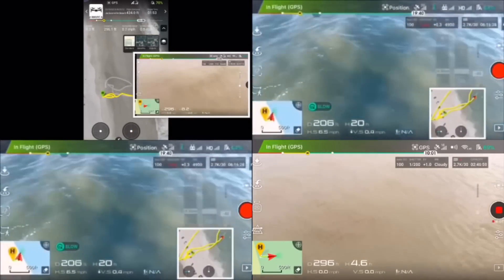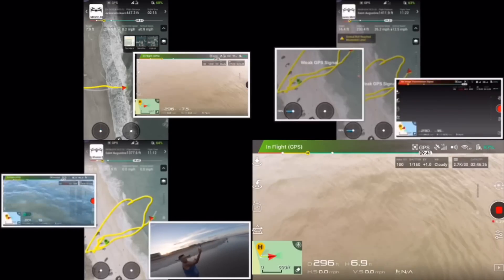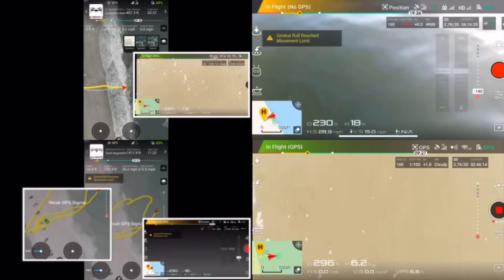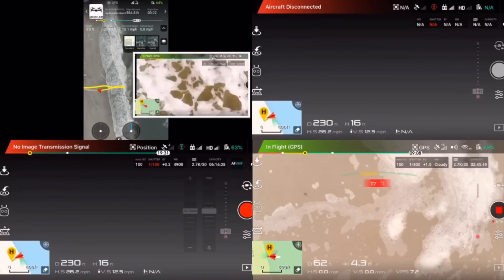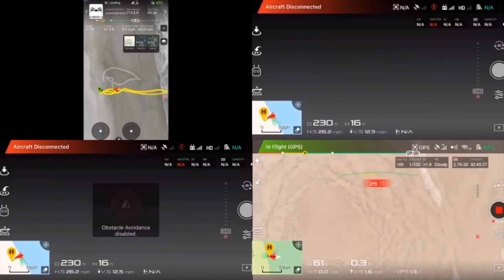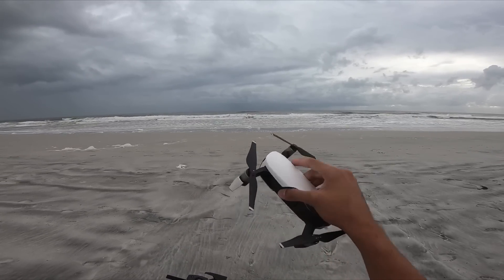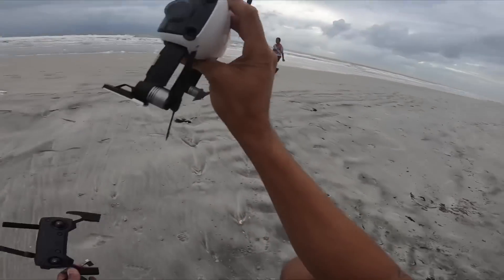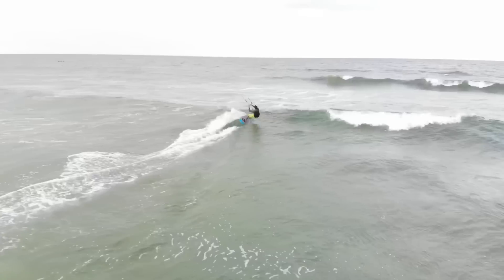Dji Mavic 2 Falling brick from the sky failed same with customer service analysis;Here’s is why!🧱🧱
Dji customer service analysis judgment are poorly on us especially spending so much money on this drones.So this video is going to help you guys just in case if you crash or drown or anything else malfunction. I did my own analysis the same flight on the Mavic 2 Zoom 20ft all the way down 6.9ft without warning or signal notify me or anything nothing at all just fell in to the water.But using the Mavic air actually forced to fly 20ft all the way down to 6.9 and low to 0.7ft warnings and bottom position sensing was working with zero crashes multiple times of usage.